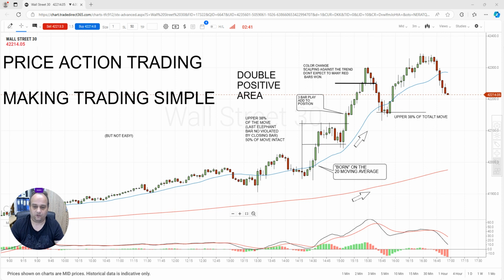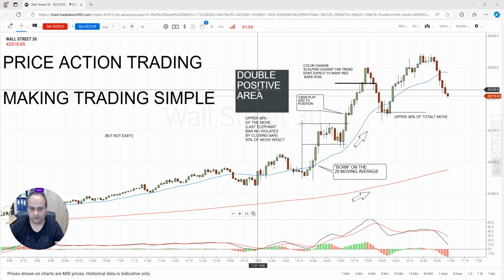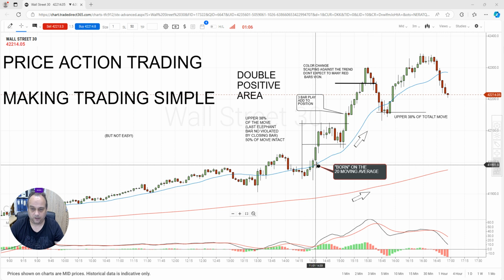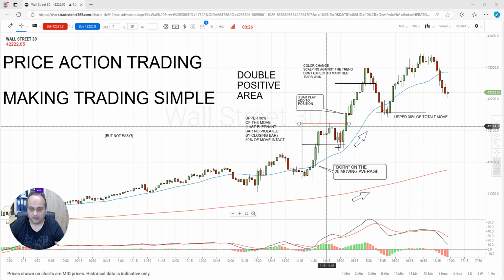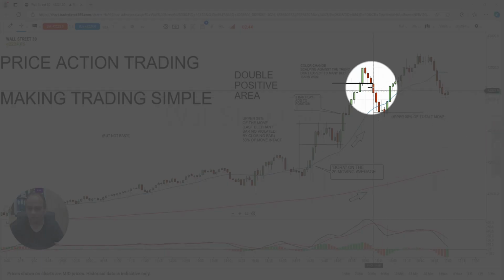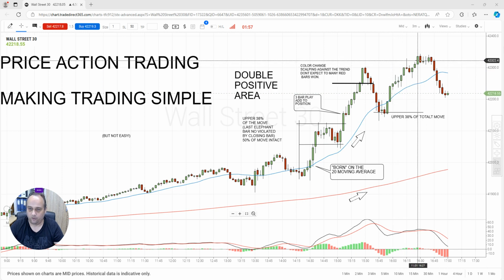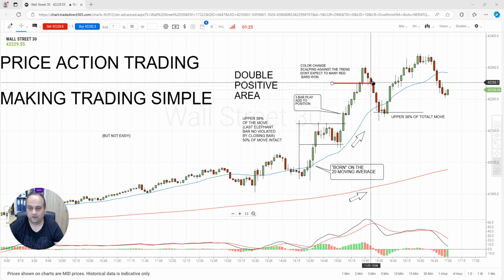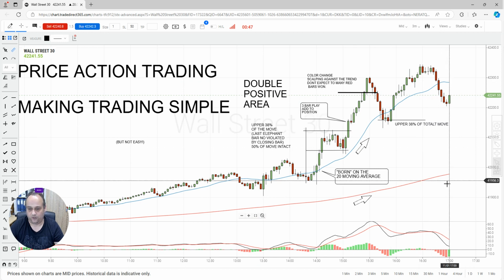PRICE ACTION TRADING 📈 - Making Trading Simple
Daytrading doesn't have to be complicated, it can actually be quite simple.
I didn't say that TRADING is easy, but the trading methodology itself is fairly simple.
After you have seen this video, you will be able to understand just how simple price action trading can be, but still very powerful. 🚀
Simple often is more effective and more powerful than people think.
Daytrading is a good alternative to ordinary (longterm) investment, more profitable and doesn't require a big sum of money or a large amount of time.
You also need a trading plan and understanding of trading psychology, but in this video, you will learn the basics of how to use price action in your daytrading.

In this playlist you can discover more about Price action trading pratical use and strategies:

(I will help and guide you). 👈

🖱 the 🔔 and notifications to ALL so you don't miss you on my videos about daytrading.
Again with an emphasis on being open, transparent and with good tips on how YOU can be successful with YOUR daytrading. ✌️